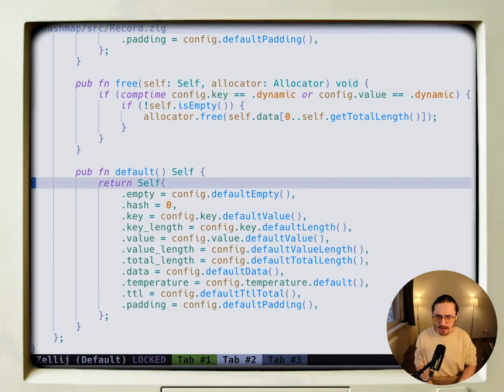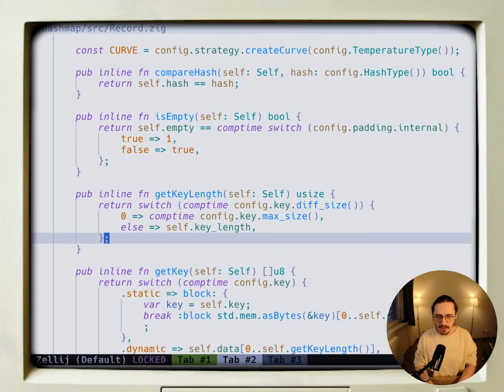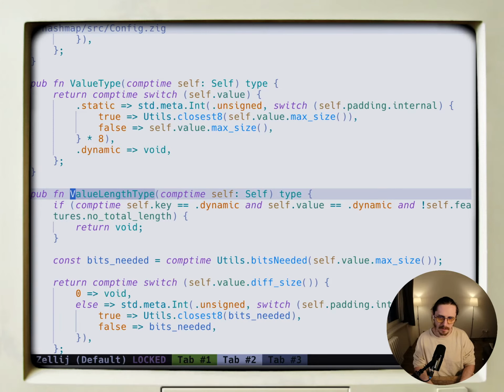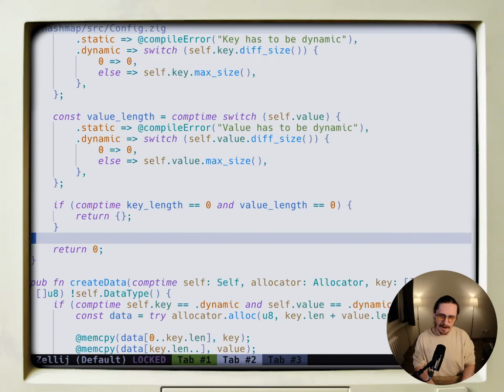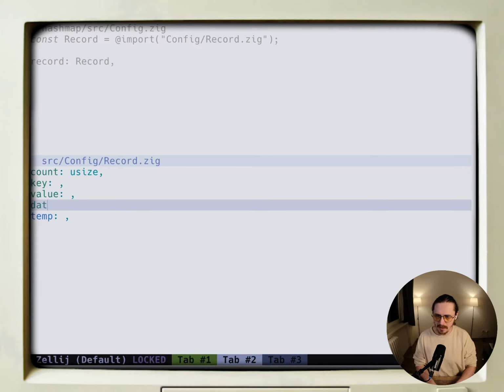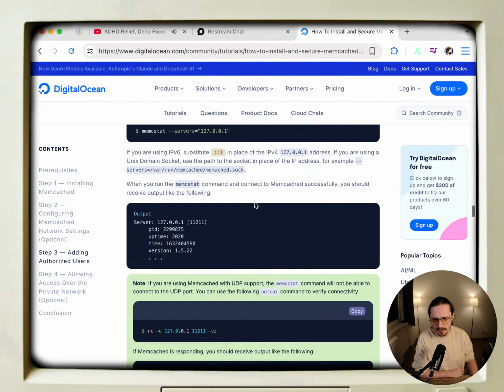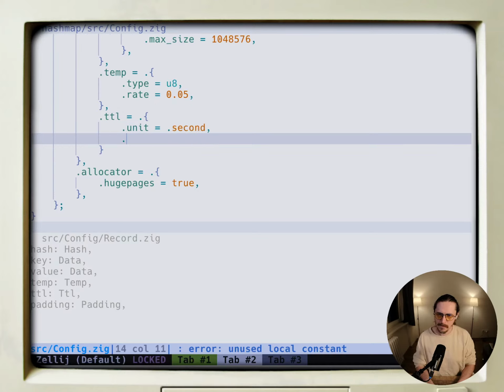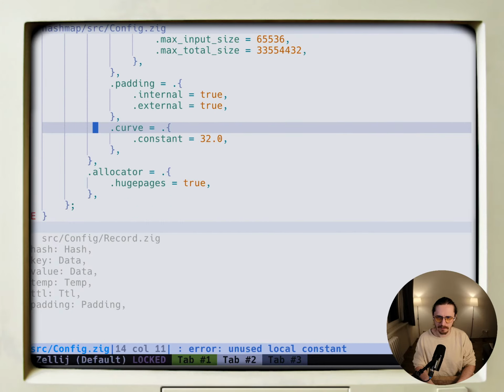[Zig/TS] ✨ entroca.com ✨ Cleaning up the code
Today I'm gonna clean up the code to make it more maintainable because it's starting to be pretty chaotic.